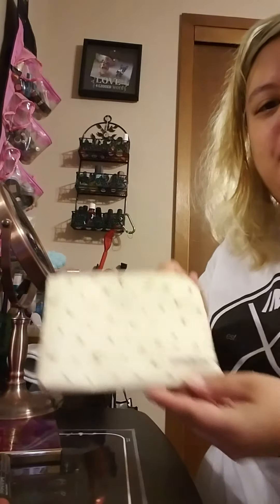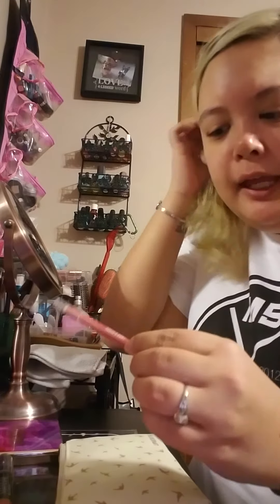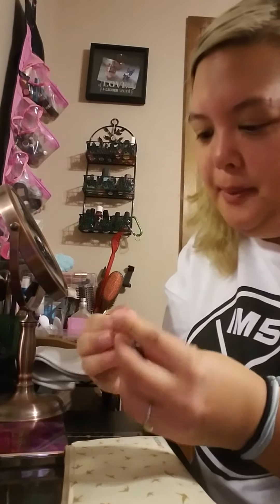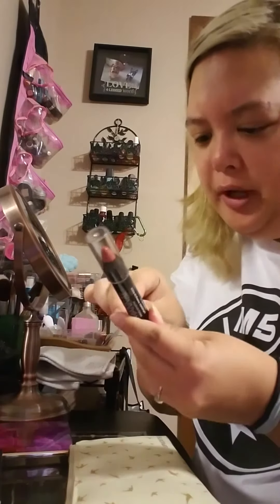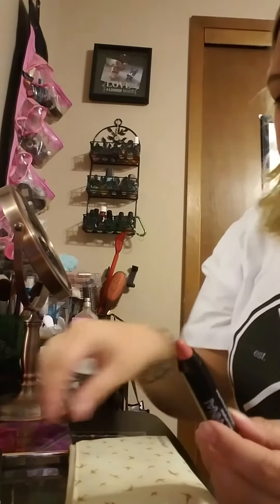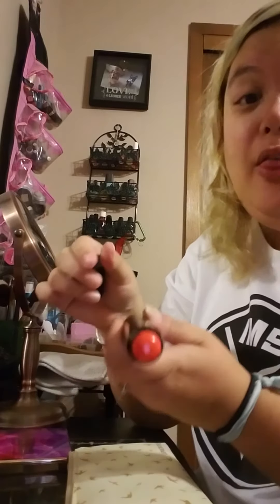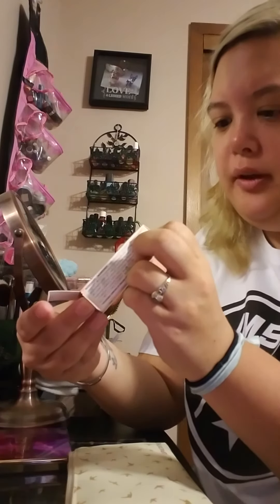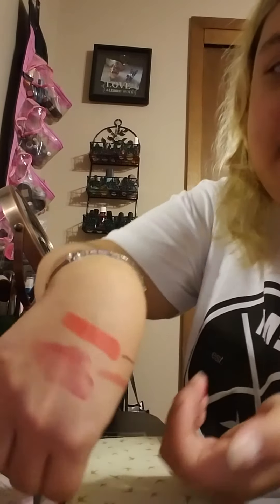Lip Monthly August unboxing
First video! Please don't be too harsh 🙂. Unboxing my first Lip Monthly. Here's a link if you want to check them out!